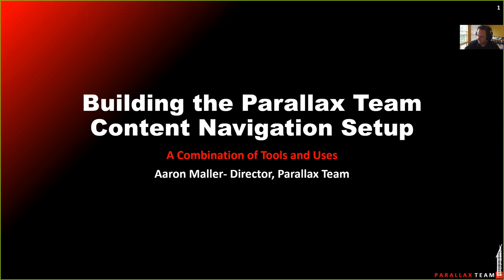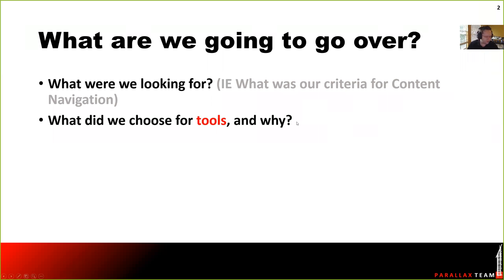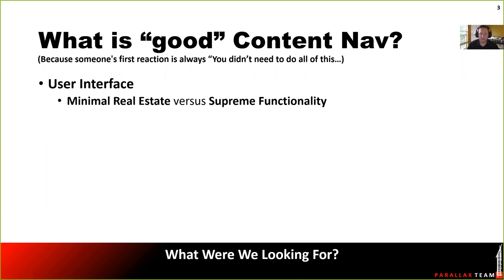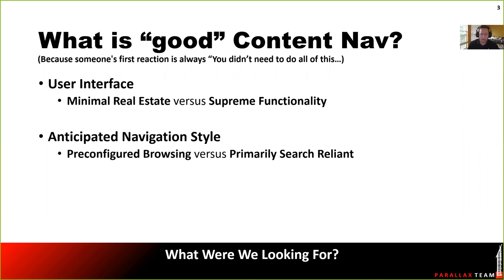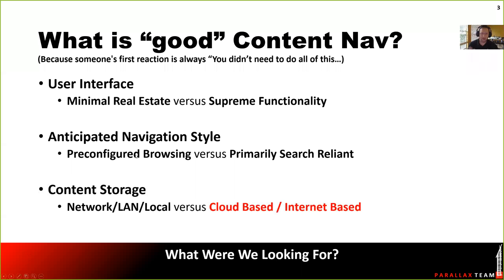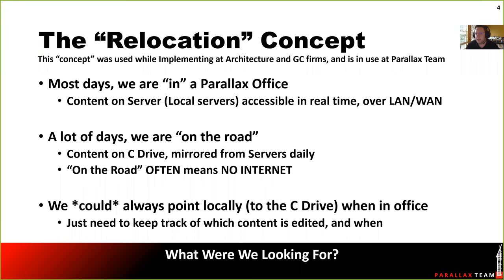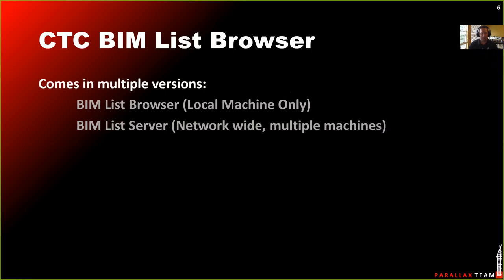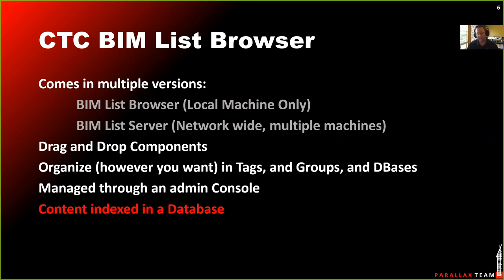Prlx Webinar- Our Content Solution Creation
Our we implemented the CTC BIM List Browser / Server, for multiple location and travel use, with the Preview Image Generator, Revit Journal Files, and the Pragmatic Praxis Deployment Tools.